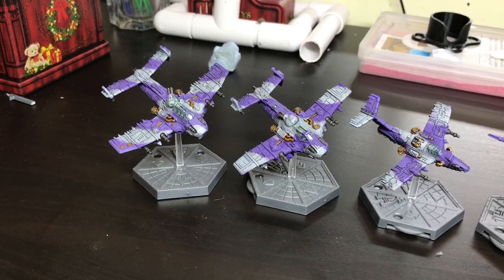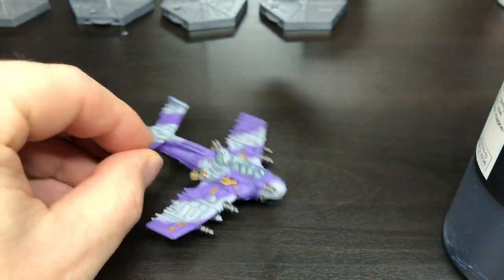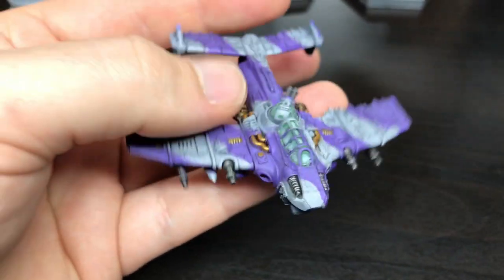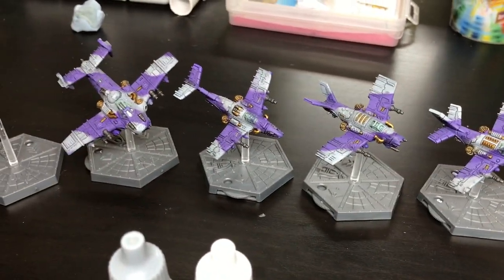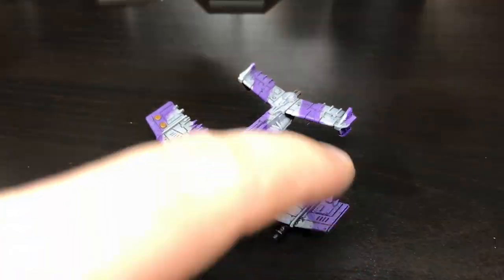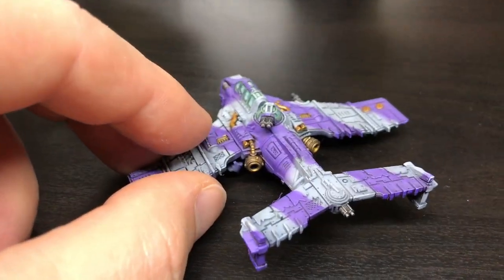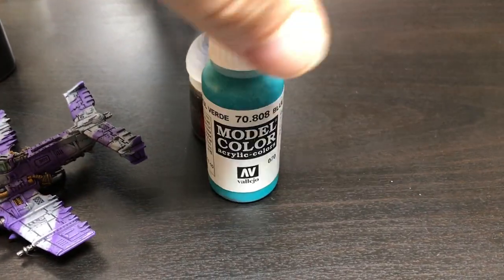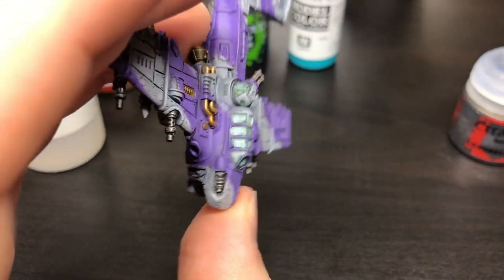How I Paint Aeronautica Imperialis Ork Dakkajets + Fighta Bommas - Painting Tutorial - Warhammer 40k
How to Paint Aeronautica Imperialis Ork Dakkajets + Fighta Bommas - Painting Tutorial - Warhammer 40k - Games Workshop